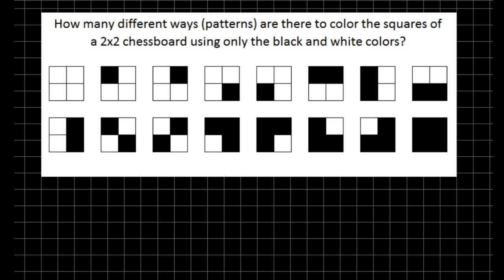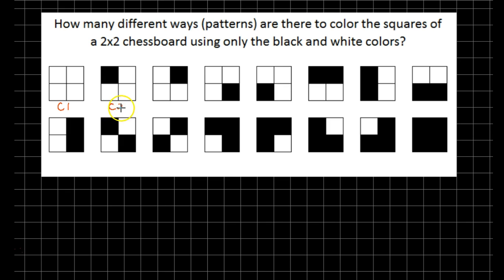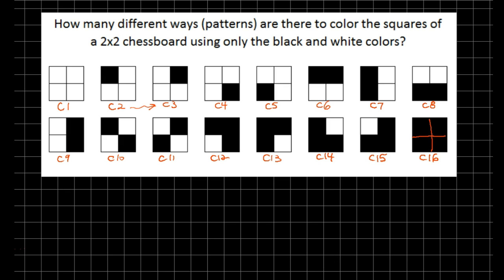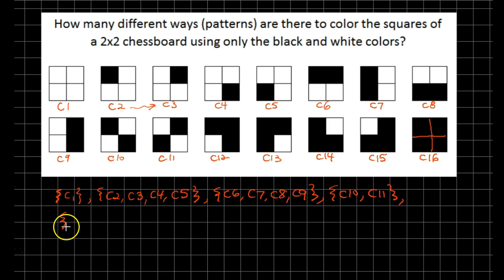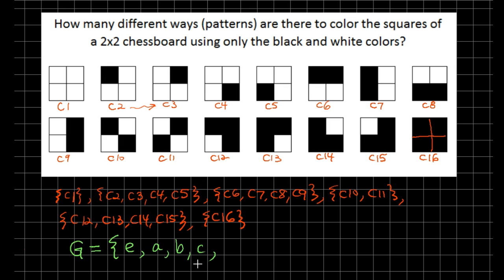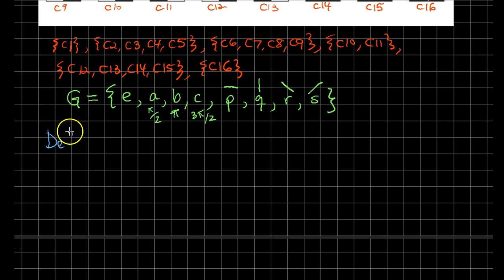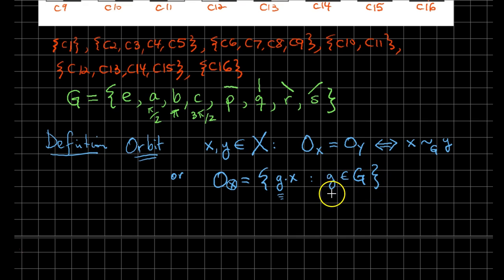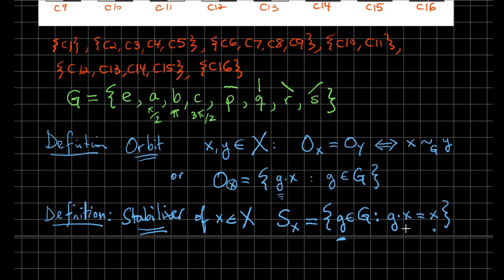Burnside Counting Patterns Lemma - Part 1 of 3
Source:
"An Introduction to Combinatorics",
by Slomson